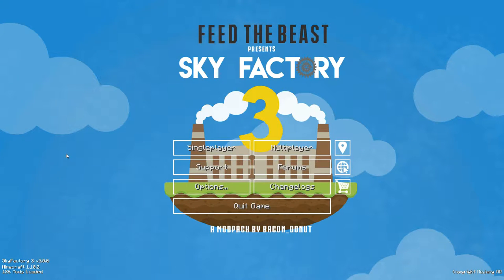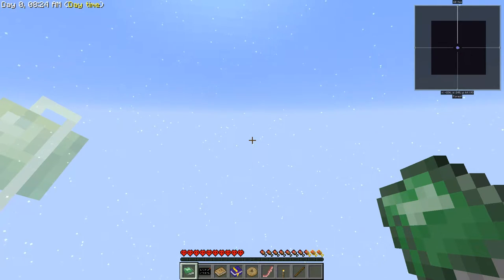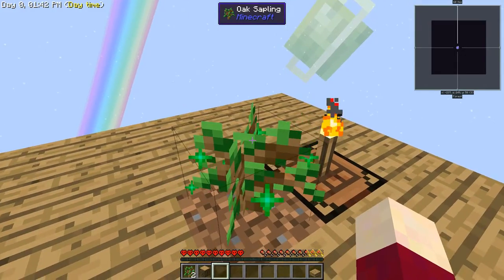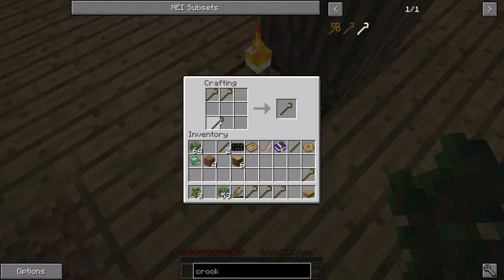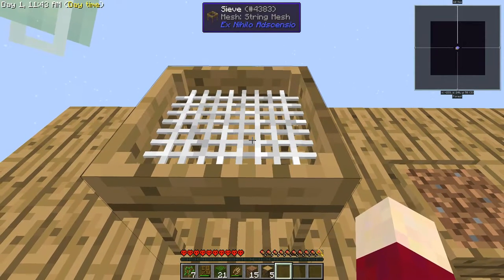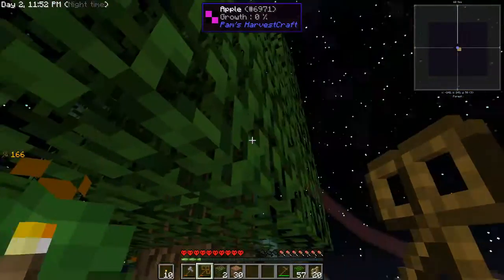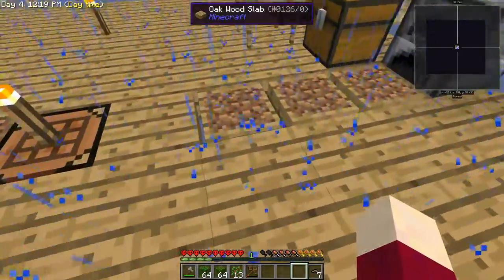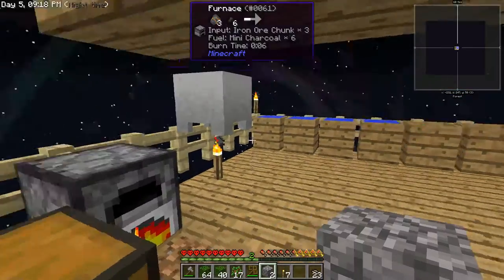SkyFactory 3 Ep 01: Trees Dirt and Fried Worms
Welcome to Sky Factory 3!!

This pack is available on the FTB Launcher.